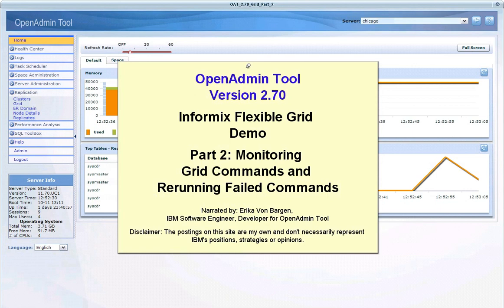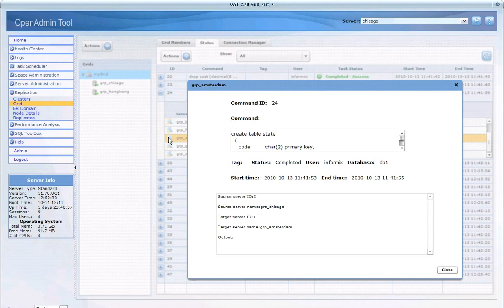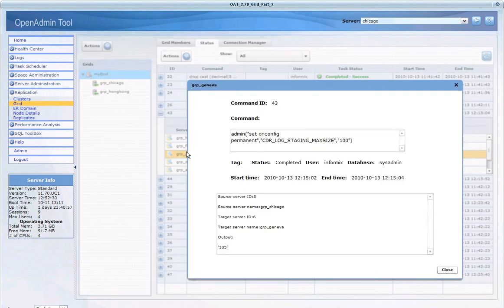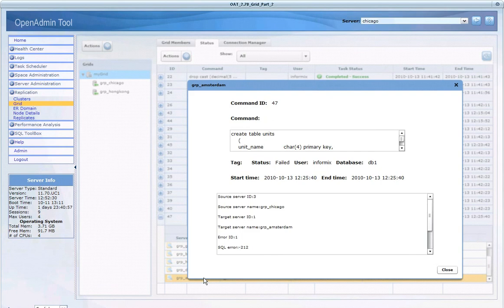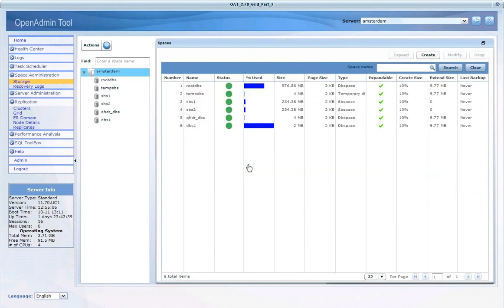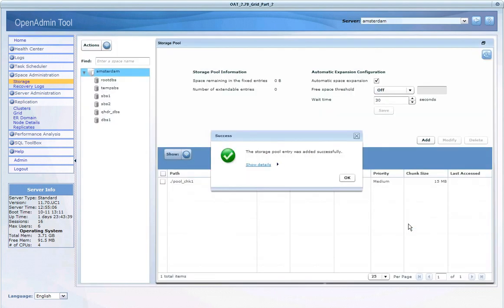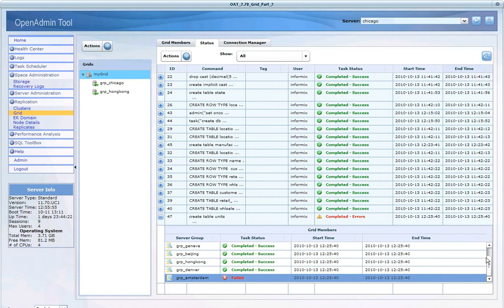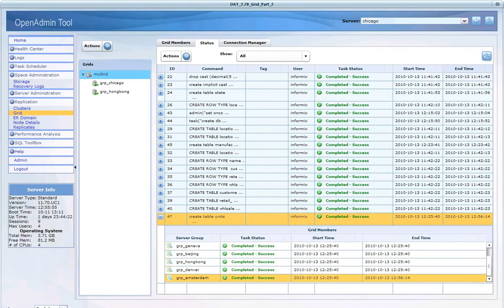Informix Flexible Grid - Part 2